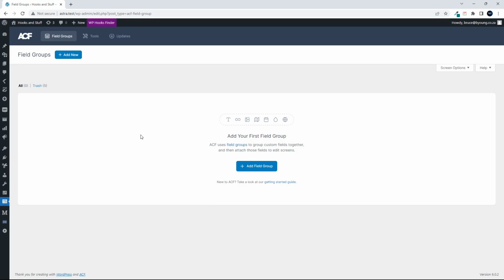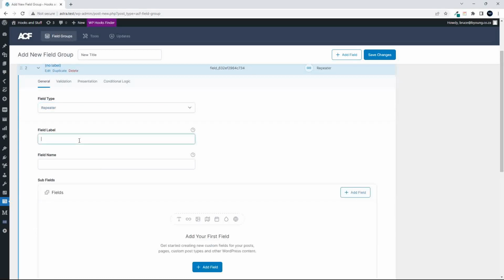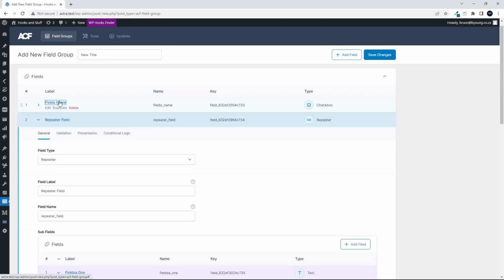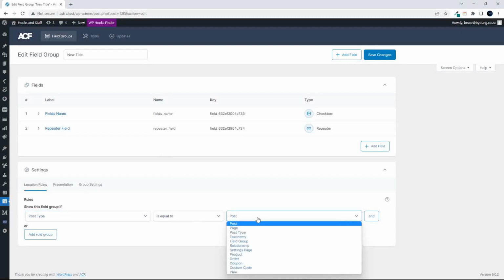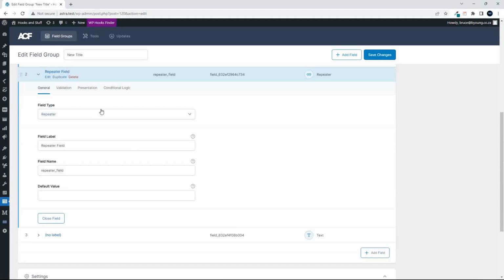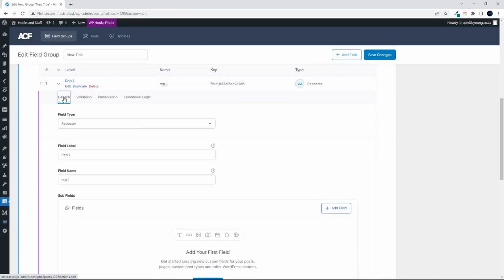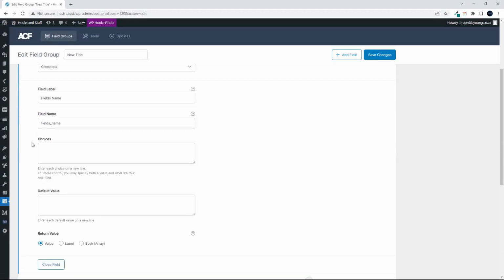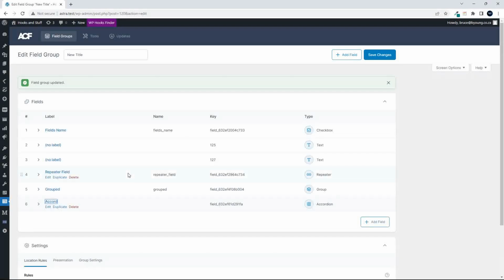ACF Version 6 - Cleaner interface - more tabs - fields automatically created by a faulty repeater...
ACF released a new user interface that introduces tabs. Love them or hate them the tabs are here to stay. If you're a long-time user of the previous versions it'll take a little time to learn what's available on each tab for each field type. The tabs also open where they were opened last so it takes a second to work out which tab you're on and which one has the information you're looking for.

While adding a repeater field ACF created unnecessary fields automatically. These had a key value of 125 and 127, not the normal format of field_632ef2004c733. Not something I'd seen or come across before. Hopefully a temporary glitch.